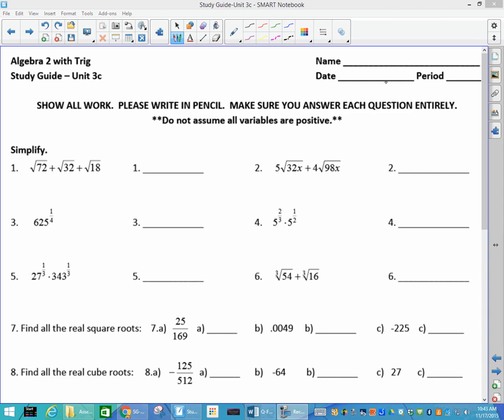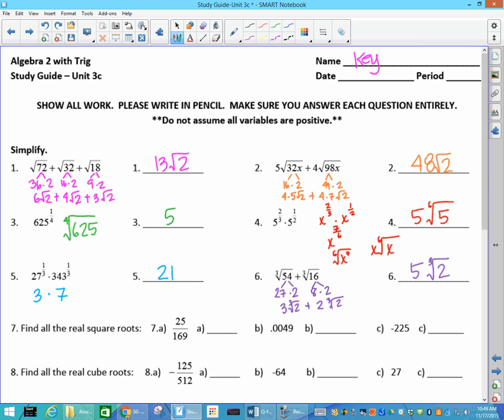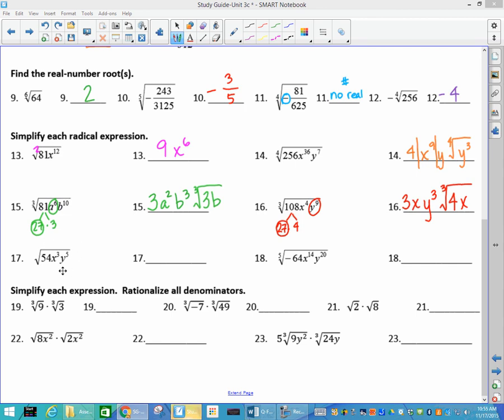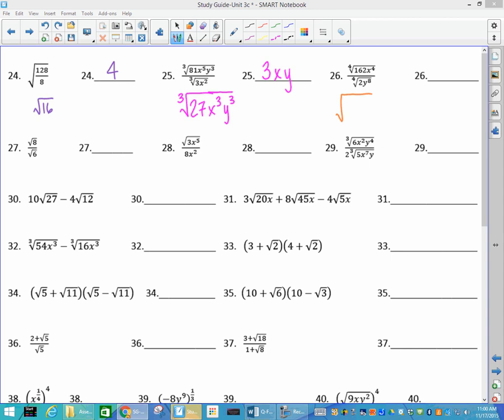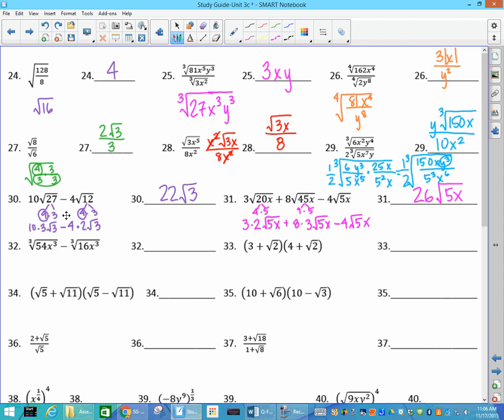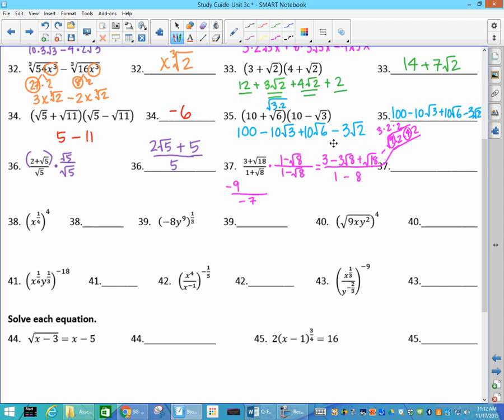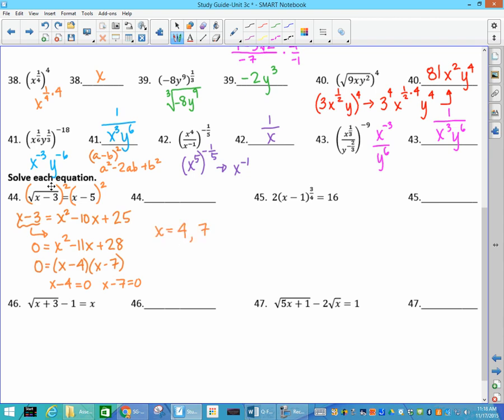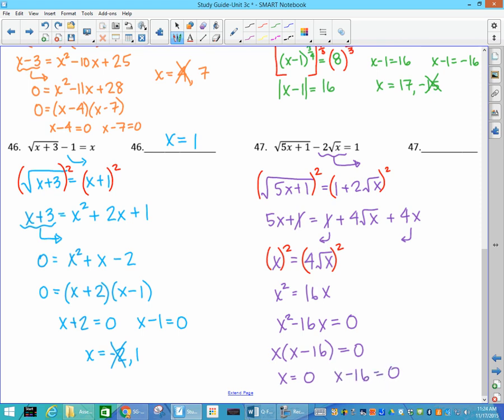Study Guide Unit 3c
Algebra 2 - The answer to #2 should have an "x" under the radical.